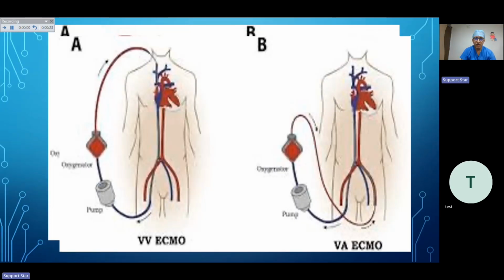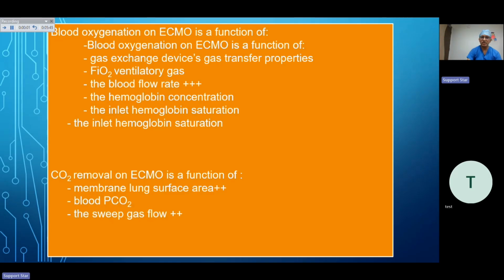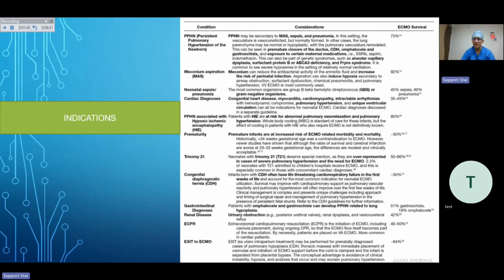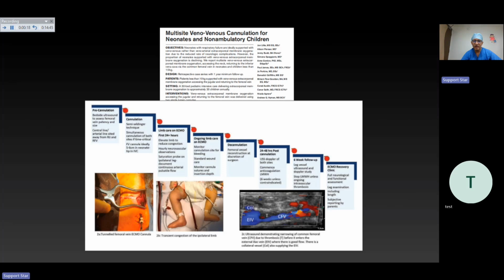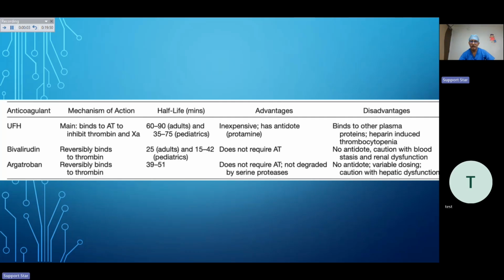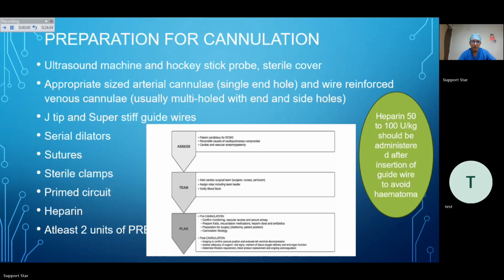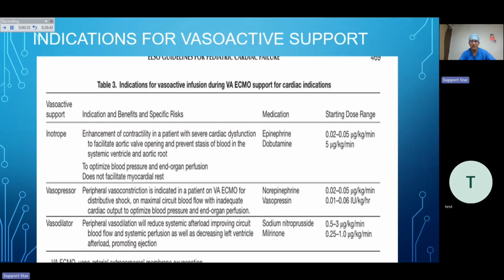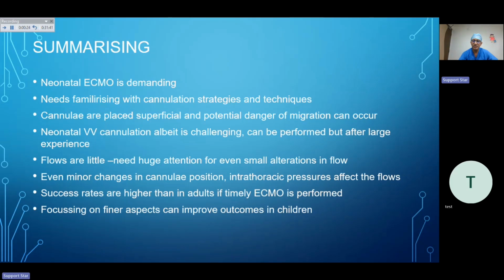SESSION #18 VV & VA ECMO IN NEONATES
VV and VA ECMO in detail, indications of ECMO and overview of ECMO management.